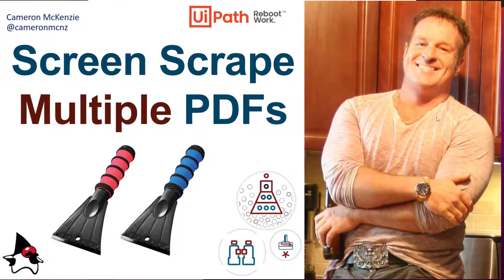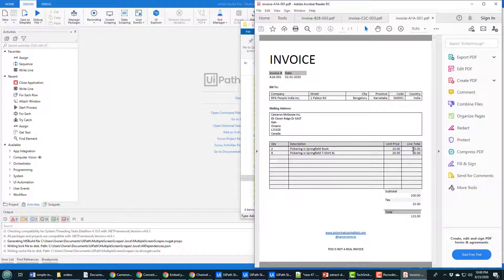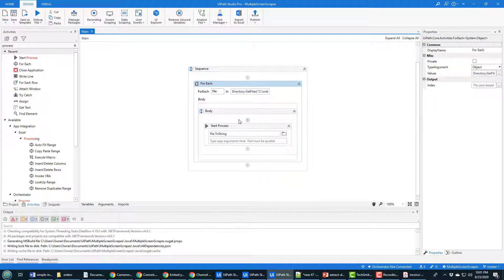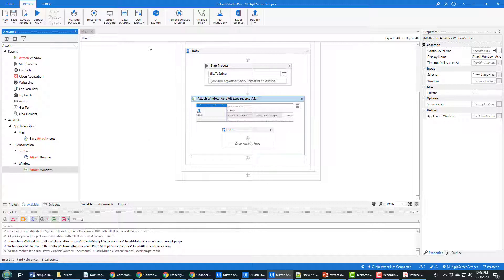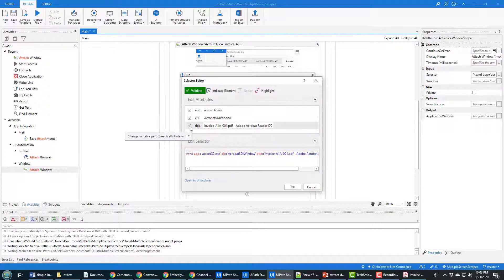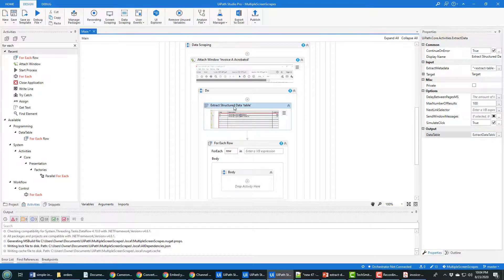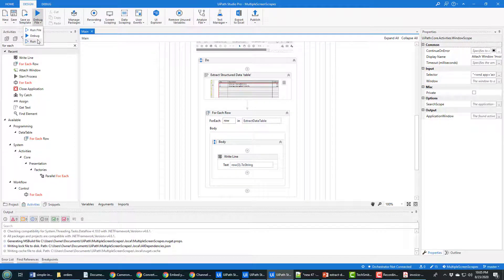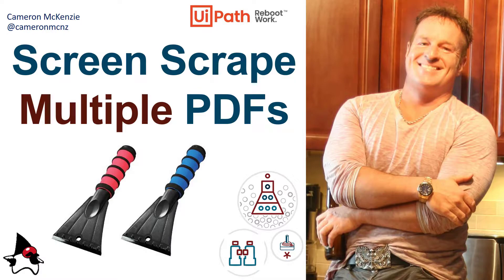Screen Scrape Multiple PDF Files with UiPath Example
Need an example of how to screen scrape multiple files with UiPath, PDF files specifically? In this tutorial wit use UiPath Studio to loop through a group of PDF files located in the same directory. One at a time we do a UiPath screen scrape of the PDF files and extract a specific piece of data. In this UiPath screen scrape example we simply print out the value of a desired column to prove that everything works. But once you see how easy it is to screen scrape multiple files with UiPath, you'll be limited by nothing more than your creativity and problem solving abilities.